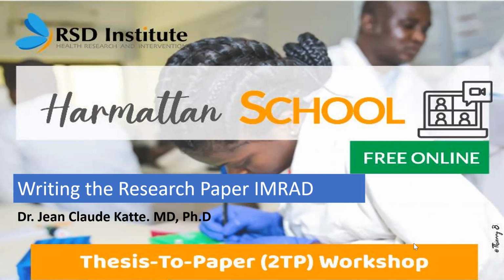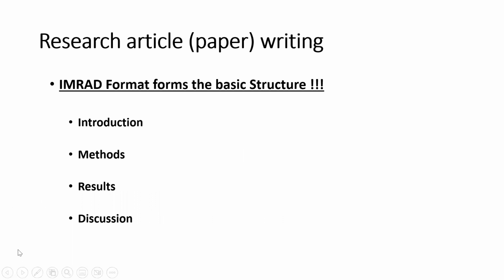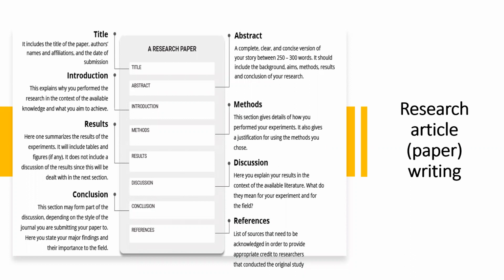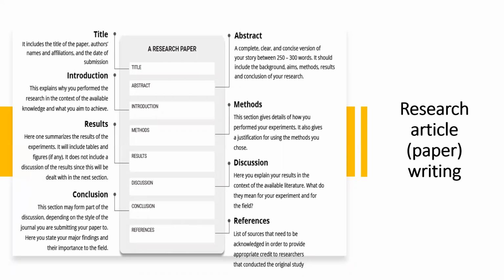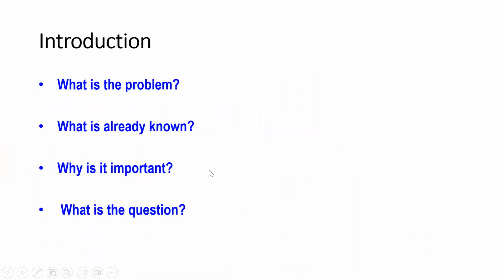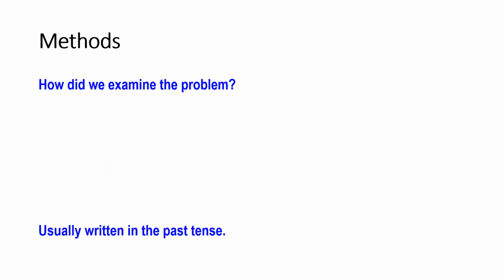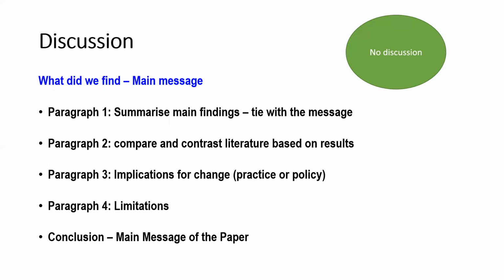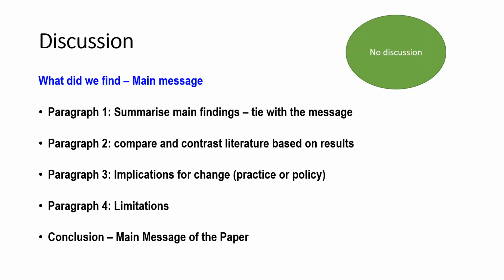𝐇𝐚𝐫𝐦𝐚𝐭𝐭𝐚𝐧 𝐒𝐜𝐡𝐨𝐨𝐥||𝑾𝒓𝒊𝒕𝒊𝒏𝒈 𝒕𝒉𝒆 𝑹𝒆𝒔𝒆𝒂𝒓𝒄𝒉 𝑷𝒂𝒑𝒆𝒓 𝑰𝑴𝑹𝑨𝑫_𝐓𝐇𝐄𝐒𝐈𝐒-𝐓𝐎-𝐏𝐀𝐏𝐄𝐑(𝟐𝐓𝐏)𝐖𝐨𝐫𝐤𝐬𝐡𝐨𝐩||𝐃𝐫. 𝐉𝐂 𝐊𝐚𝐭𝐭𝐞 𝖬𝖣,𝖯𝗁𝖣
This webinar aimed at transforming providing medical and biomedical graduates will skills on how to transform Thesis (Dissertation, Memoir) to a publishable paper.